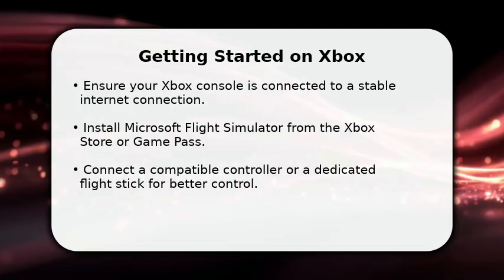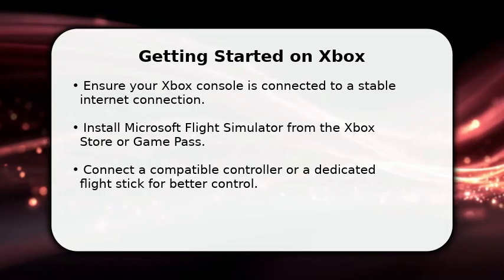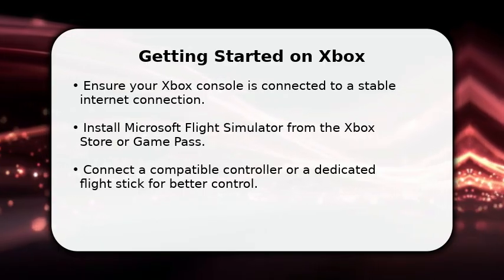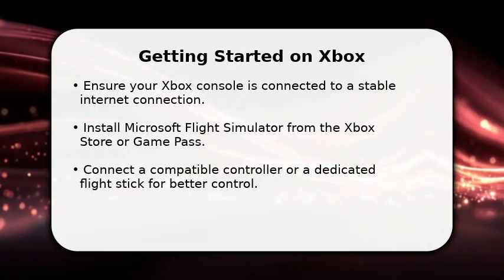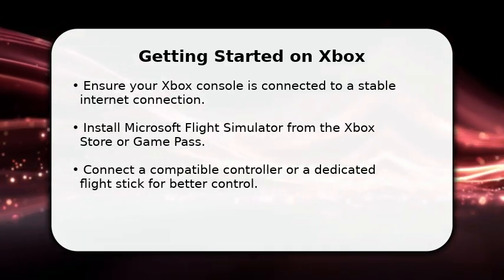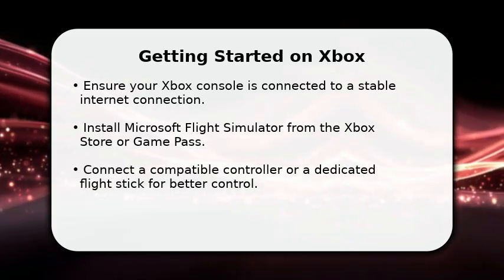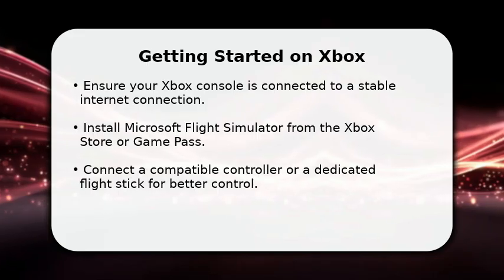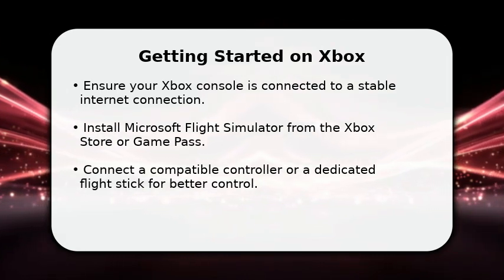How To Play Microsoft Flight Simulator On Xbox - Easy Guide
▸ (v) In this video, we'll show you how to play Microsoft Flight Simulator on your Xbox console. This easy-to-follow guide will walk you through the steps of setting up and playing the game, including tips for optimal performance and control. Whether you're a seasoned gamer or new to flight simulators, this tutorial is perfect for anyone looking to take to the skies.